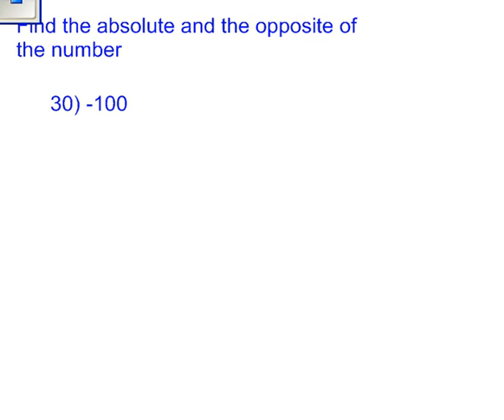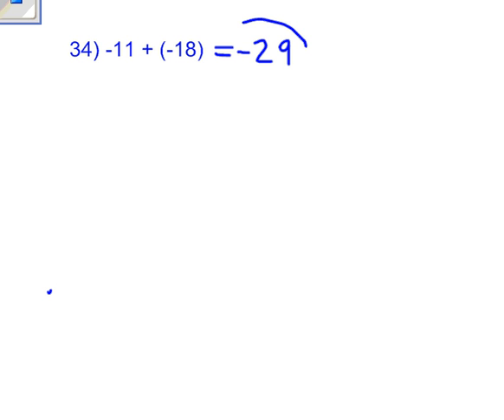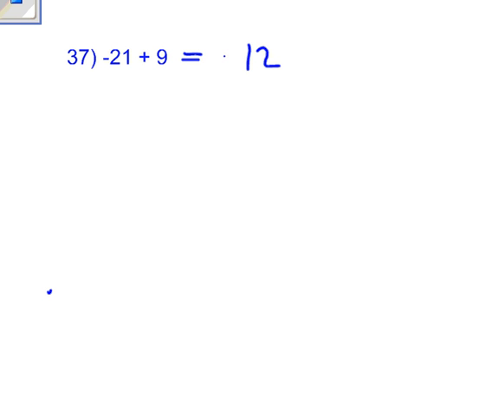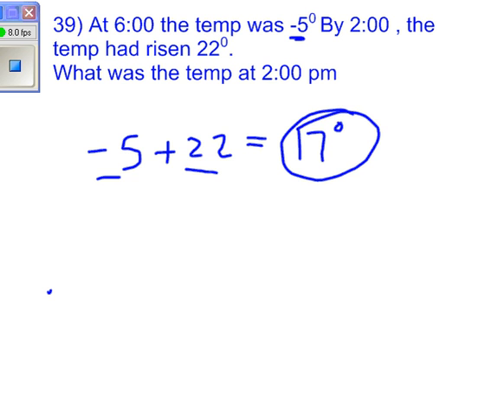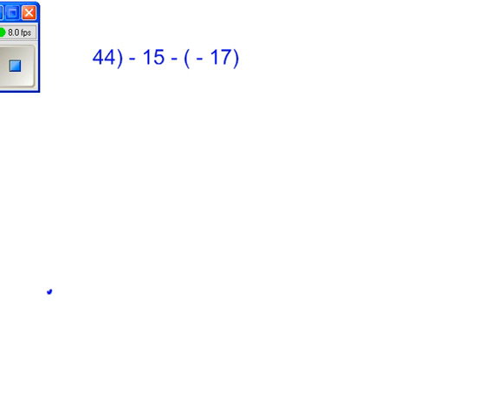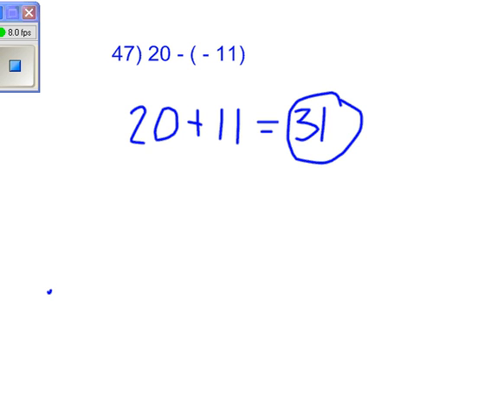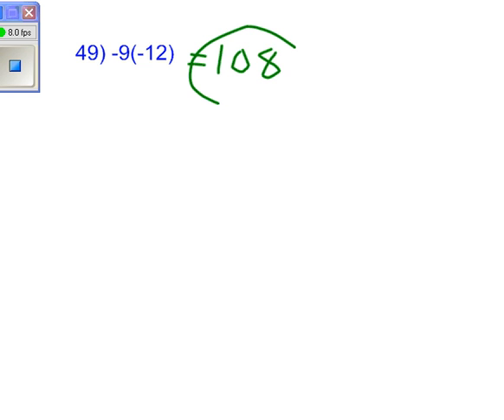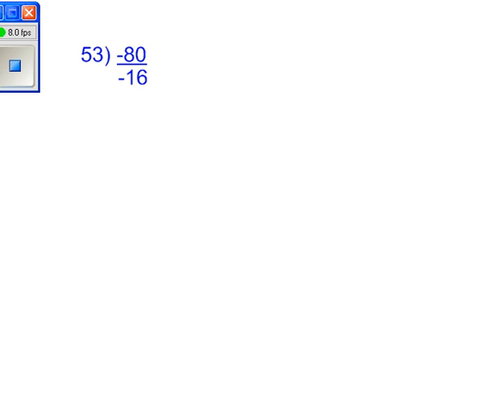Pre Alg Ch 1 Test review part 2